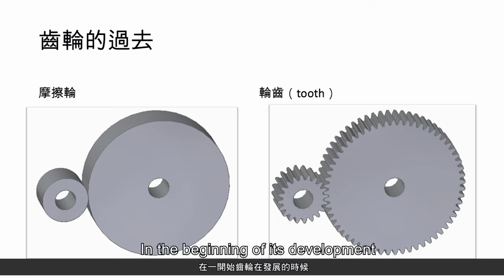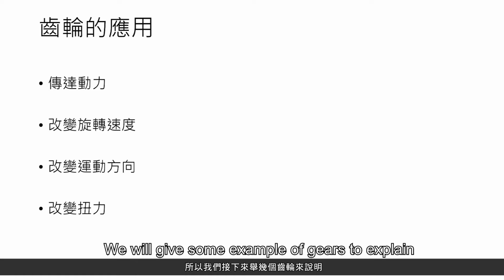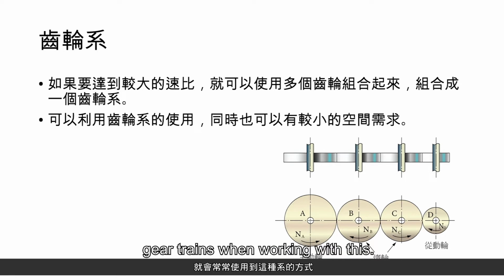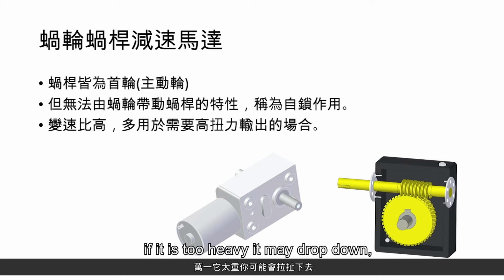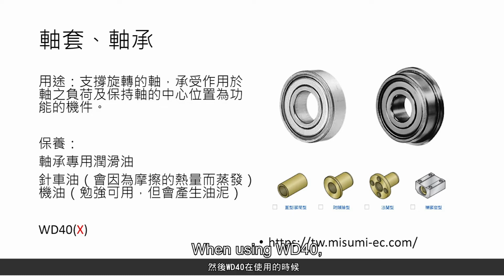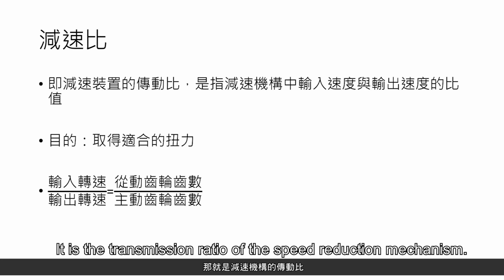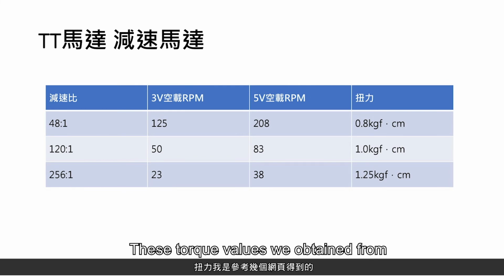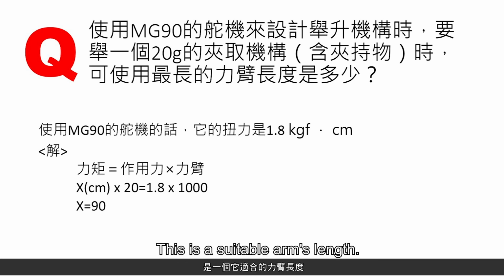生活科技學科中心加深加廣課程影片-雙語版-機器人專題影片-8